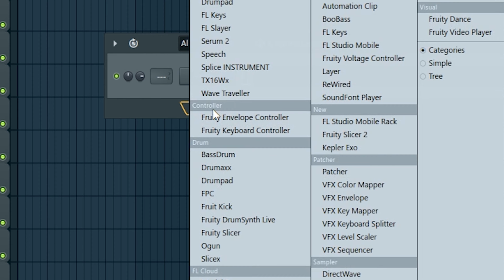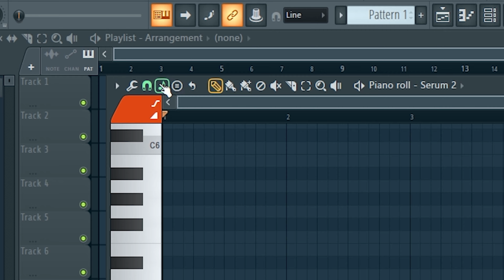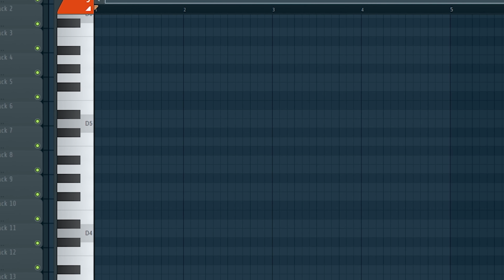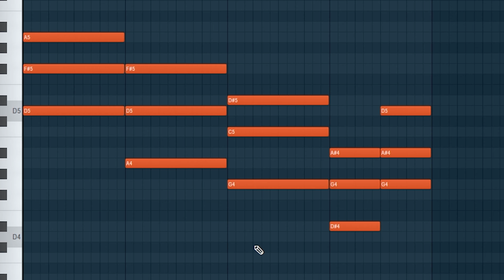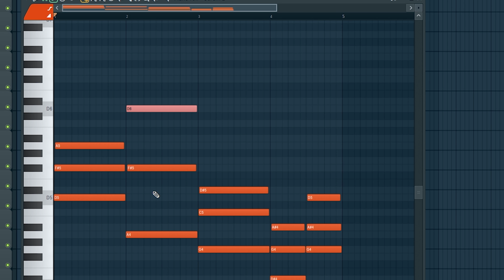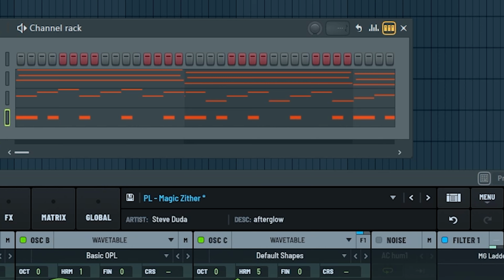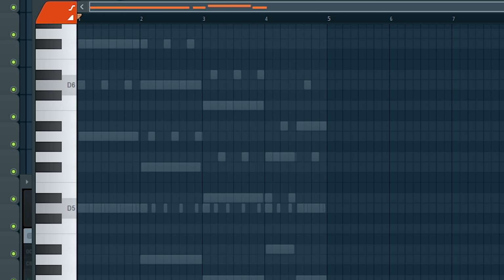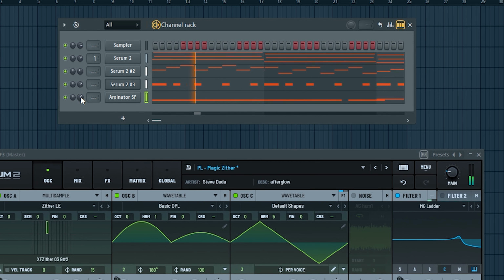Making Melodies in FL Studio Is Easier Than You Think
Making melodies in FL Studio doesn’t have to be complicated.

In this video I show a simple way to create melodies quickly, and then use that idea to build a full beat. Instead of overthinking notes or theory, the focus is on keeping things simple and letting the idea develop naturally.